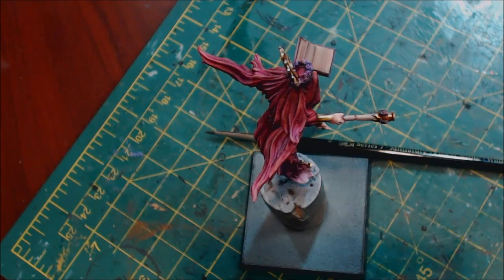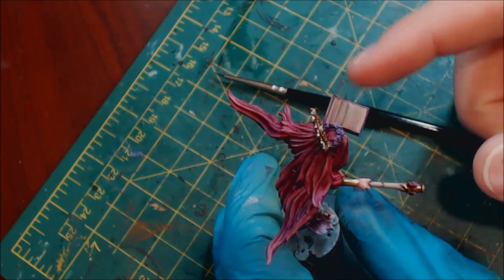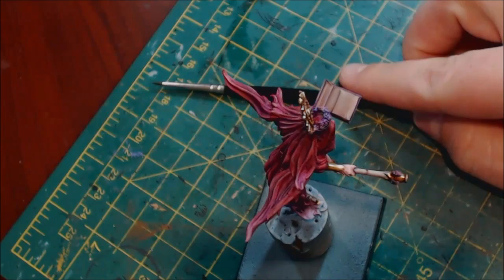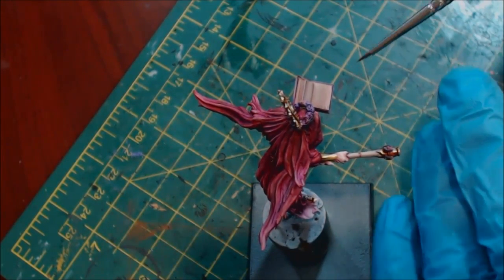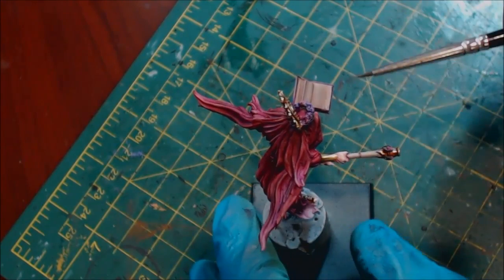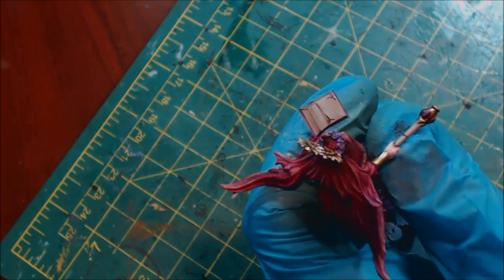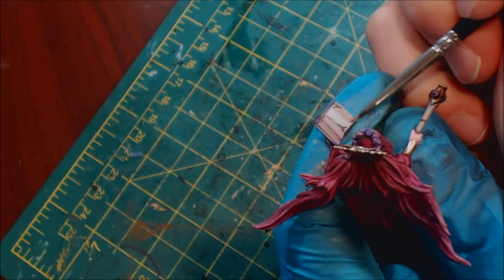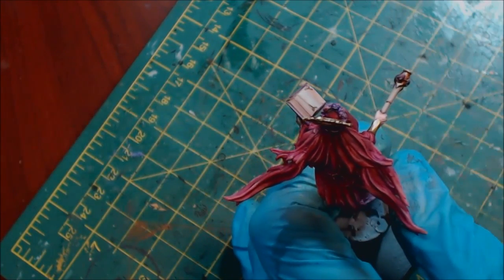Hobby Cheating 83 - How to Paint Freehand Scrollwork & Tomes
In this Hobby Cheating Tutorial I take you through some simple methods of creating freehand scrolls, tomes and pages. In just a few short minutes, you can go from blank page to an illuminated-style book. Hope you enjoy!